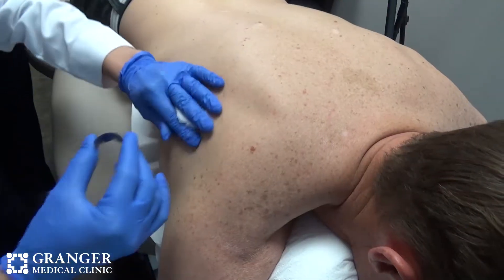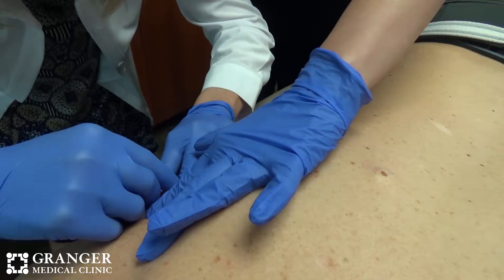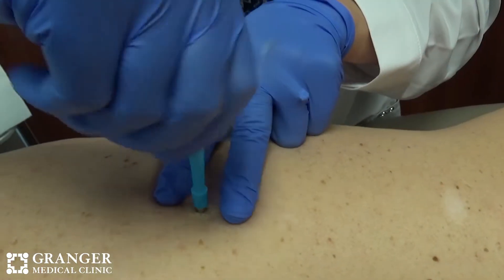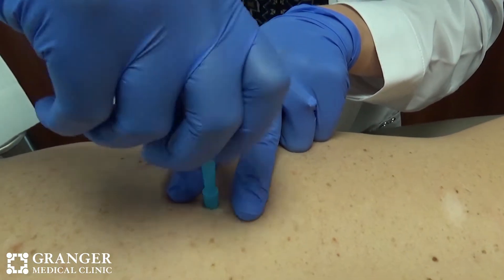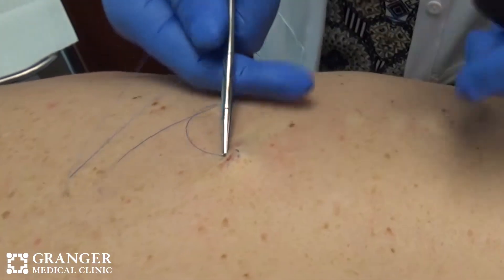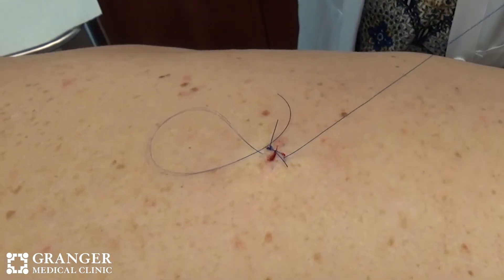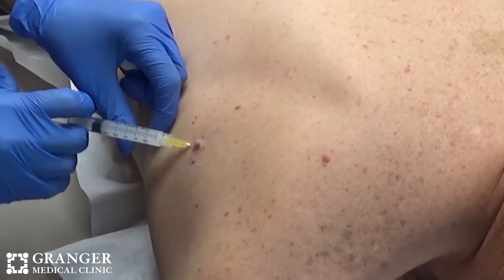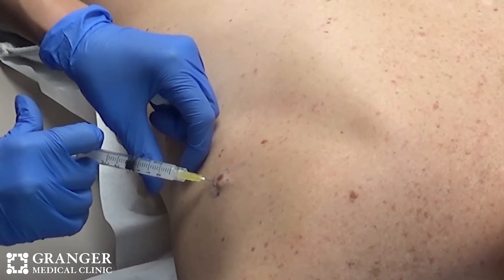Shave Biopsy vs. Punch Biopsy | Rebekah Clifford, MD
Dermatologist - Rebekah Clifford, MD - of Granger Medical Clinic describes the differences between a punch biopsy and a shave biopsy. These are two of the most common procedures she performs.